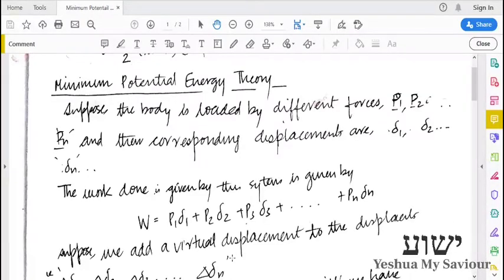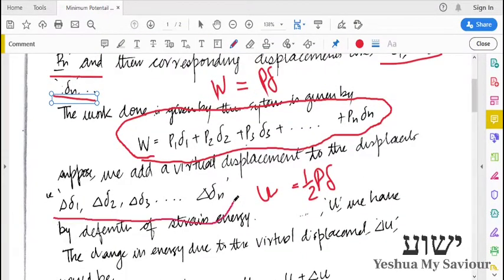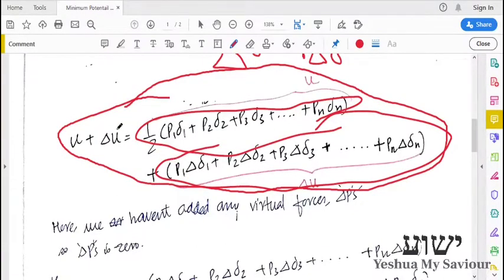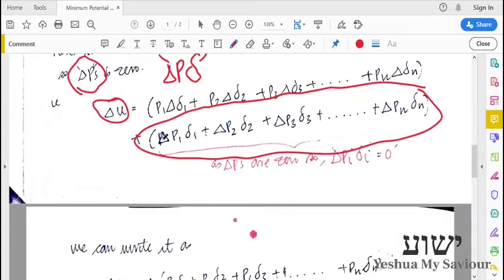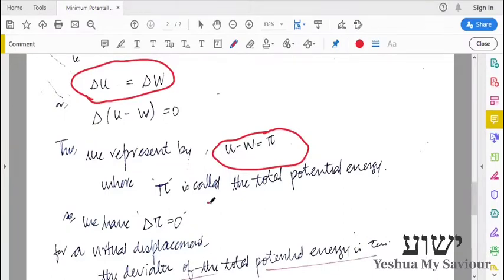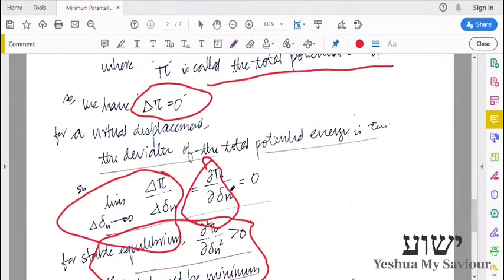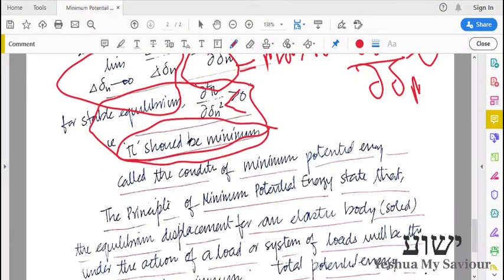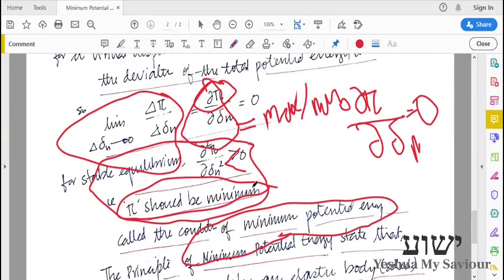Minimum Potential Energy Theorem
Minimum Potential Energy Theorem Derivation. Stability of system and total potential energy